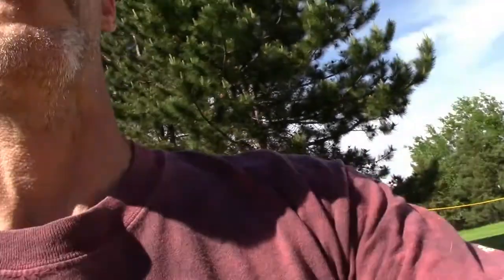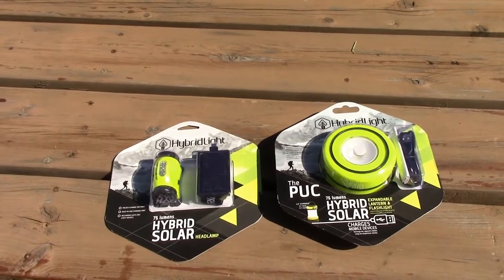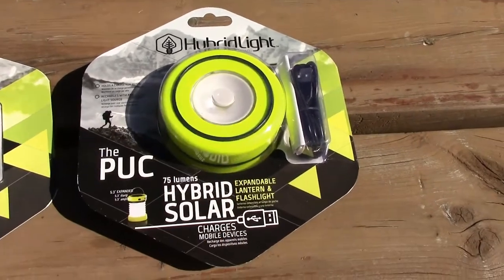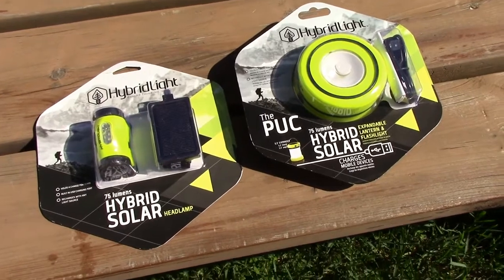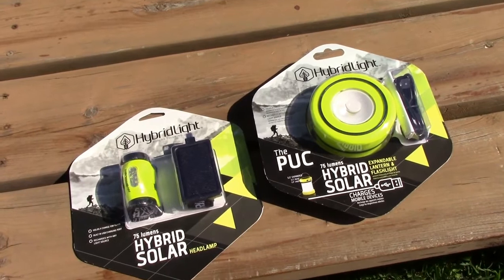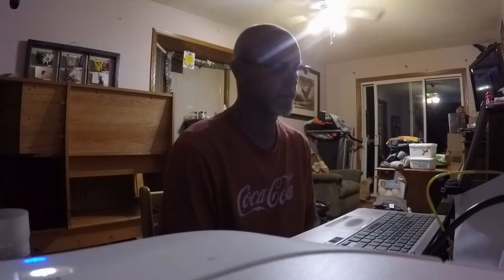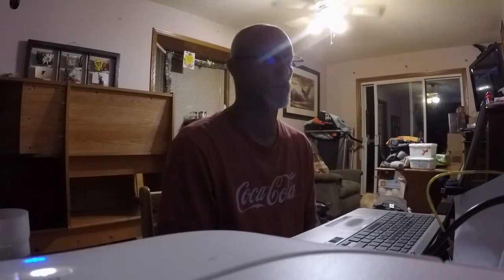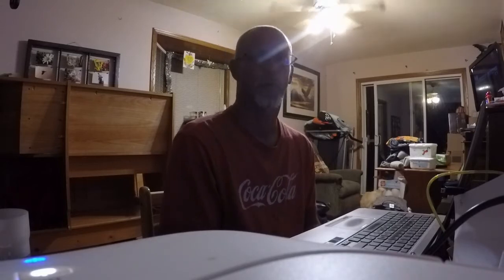HybridLight Review, well sort of....has to be dark to try them out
In this brief video I talk about my purchase of the new HybridLight headlamp and The Puc, both of which I took on my Wabakimi canoe trip, problem was I never got to test the headlamp out but was able to utilize the Puc for charging some of my camera gear. Visit their website here:

Thanks

I enjoy all aspects of the outdoors, be it hiking, biking, hunting, fishing or canoeing.
Camping and survival are two skills I continually try and work on and stay ready and practiced
In the event these lifesaving skills are required.
Amateur radio is also one of my hobbies and past time, and it as well has taught me lots and has helped me meet people around the world.
Family is of course the most important aspect of my life and has brought me the most enjoyable memories in life.
Some other YouTube sites that I recommend:
72/73
Fred
VE3FAL